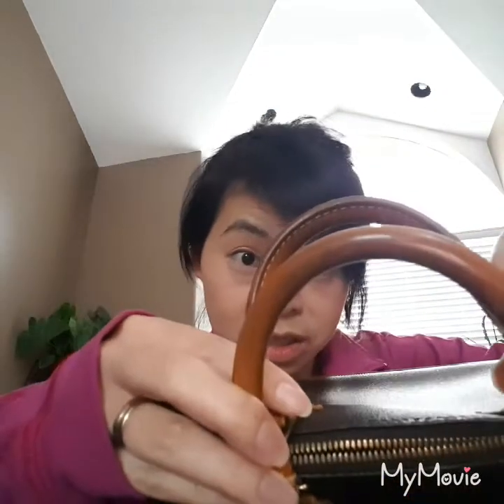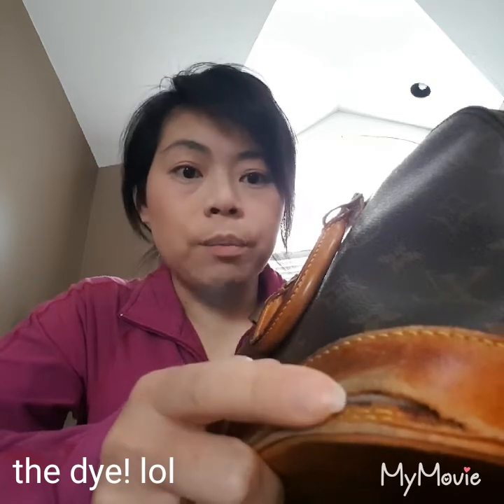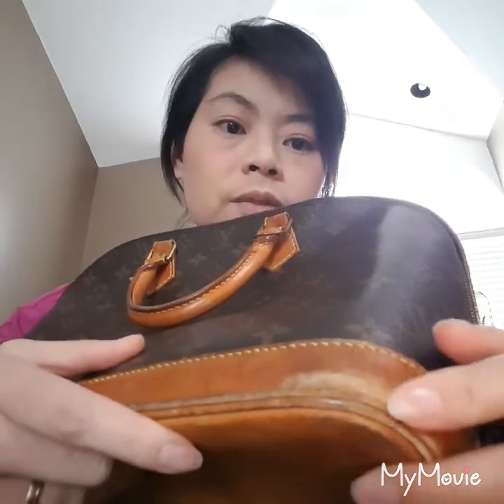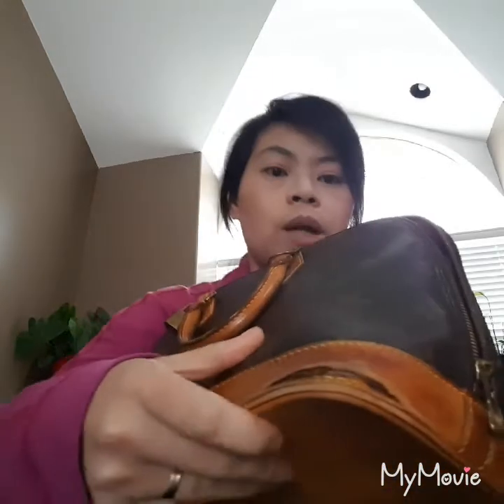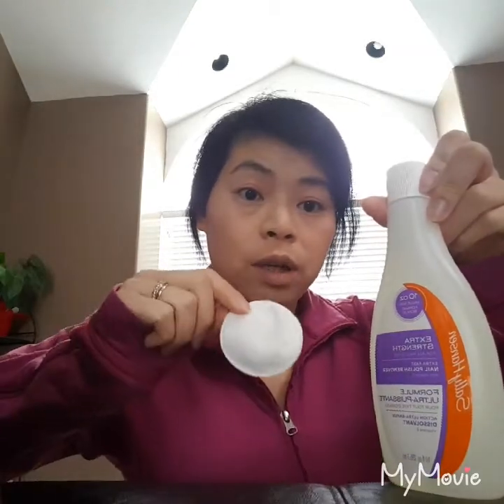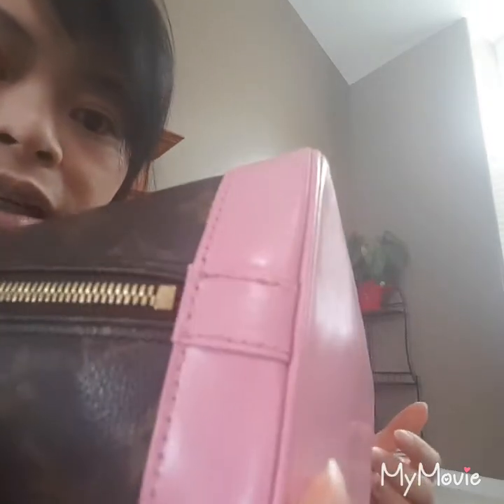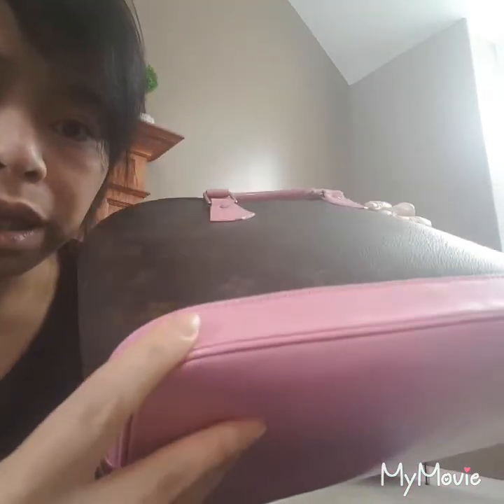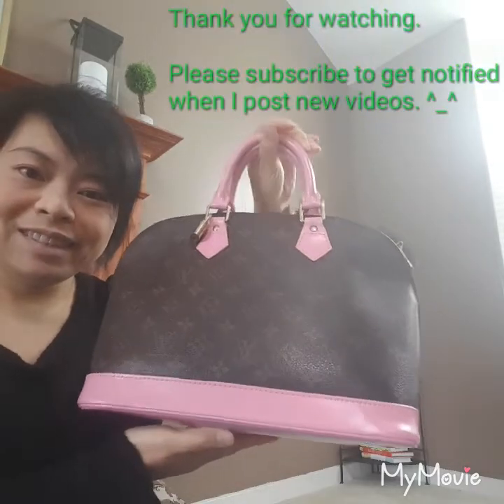Louis Vuitton Alma Hand bag rehab custom dye redye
Another successful alma rehab. Had me worried in the beginning, but it turned out better than the first bag. See my progess and results. Cheers!

*recycle, reuse, redesign
Mamaboo